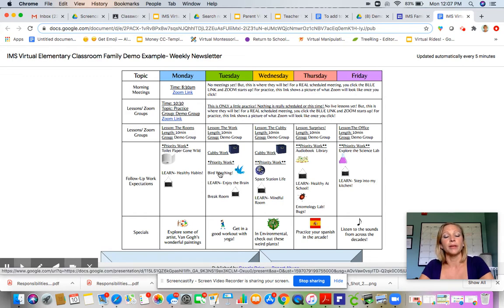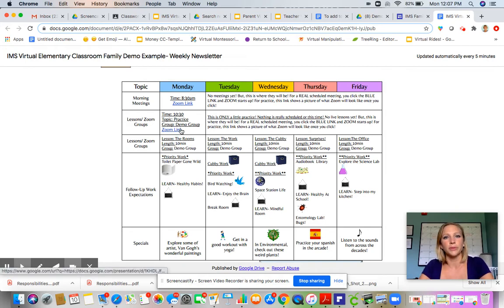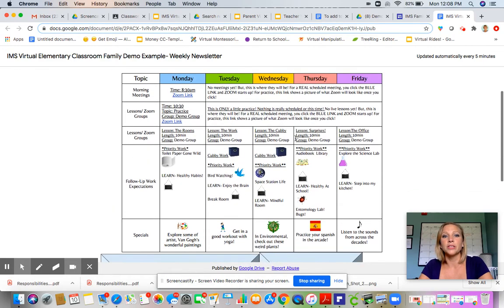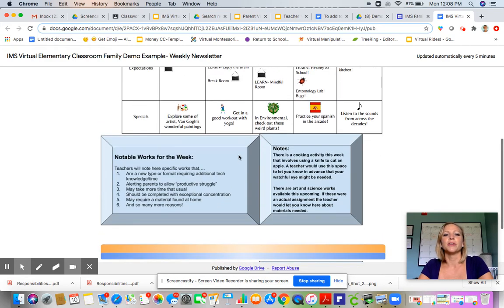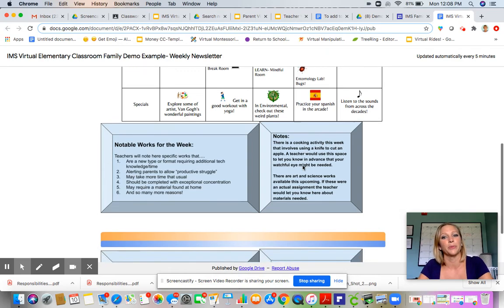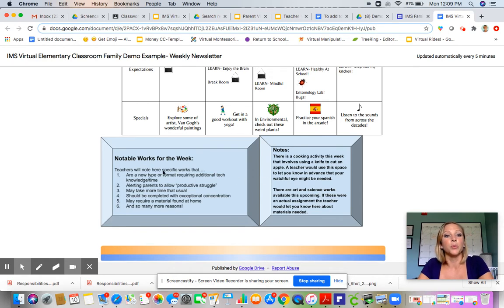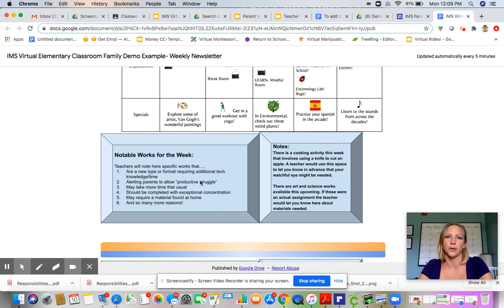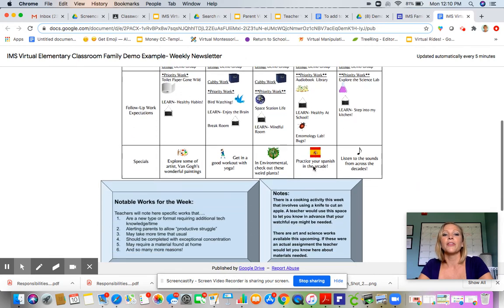HELP CENTER- The Newsletter